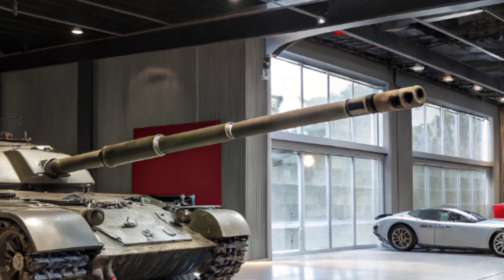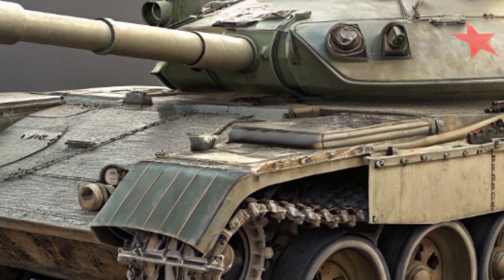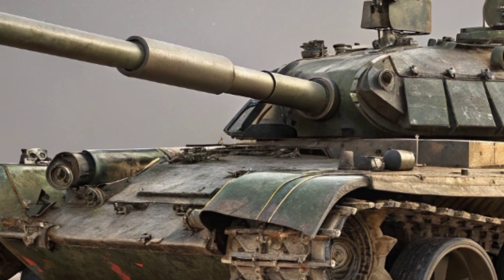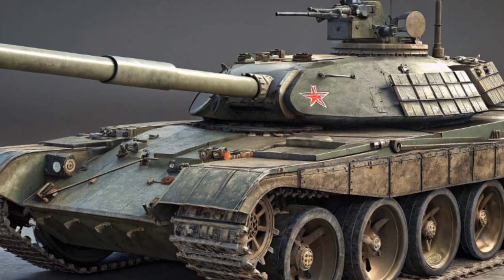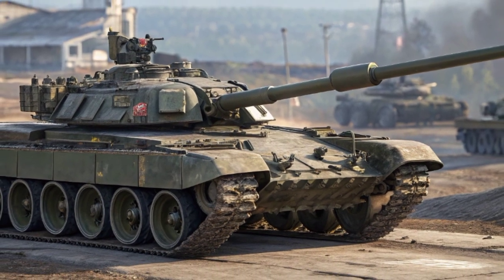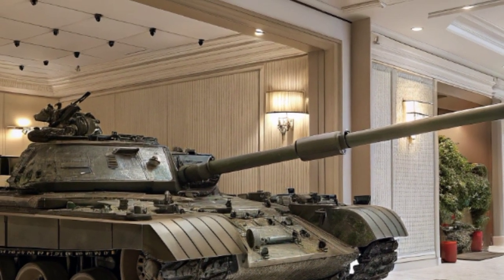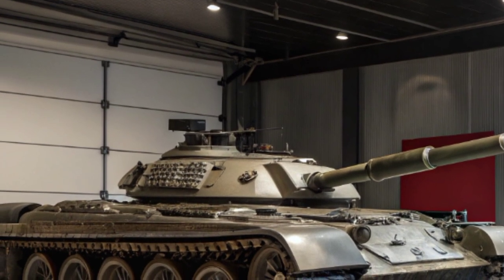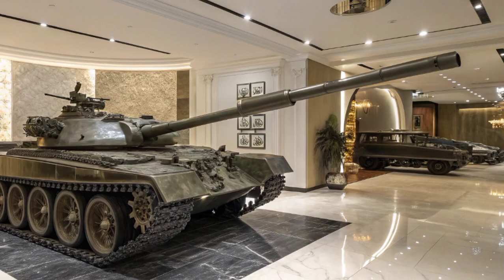T-72 SHOCKED the World! The Tank That Refuses to Die!"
Feared on the battlefield and built like a beast — the Russian T-72 is one of the most iconic tanks in history. With decades of combat experience, powerful armor, and a deadly 125mm gun, the T-72 continues to fight even in the age of high-tech warfare.

In this video, we take a deep dive into:

The T-72’s design, firepower, and battlefield role

Its evolution through T-72A, T-72B, and T-72B3 variants

Performance in conflicts from Afghanistan to Ukraine

How it compares to NATO tanks like the M1 Abrams and Leopard 2

Whether it’s surviving modern drone strikes or leading armored assaults, the T-72 proves why it's still a threat after 50 years of service.